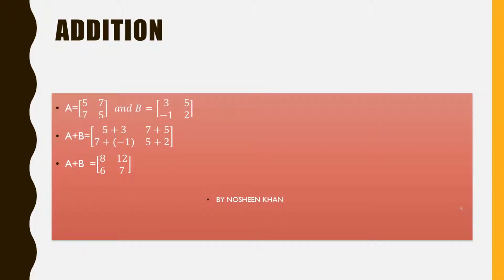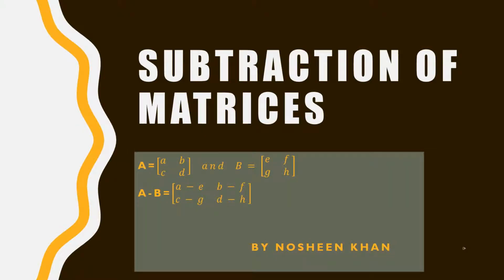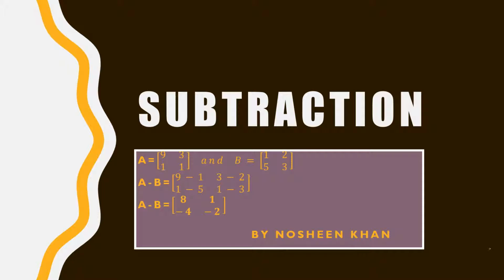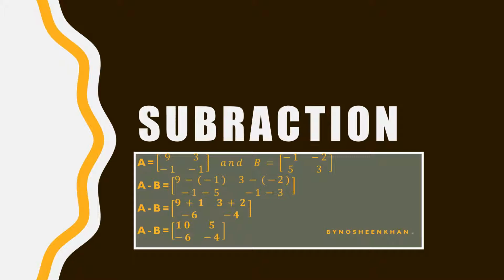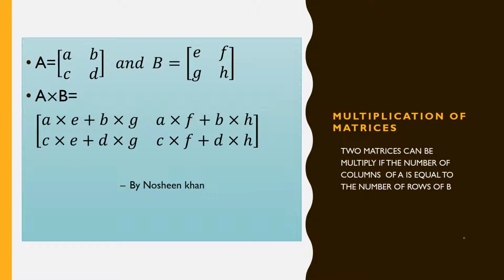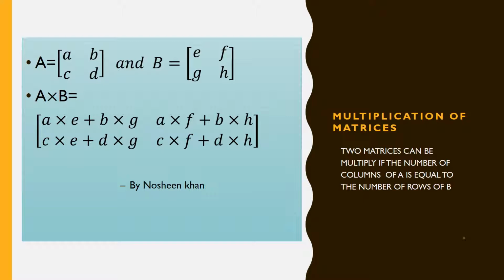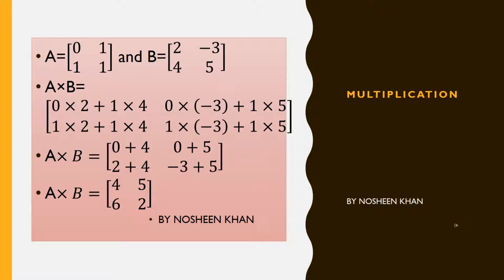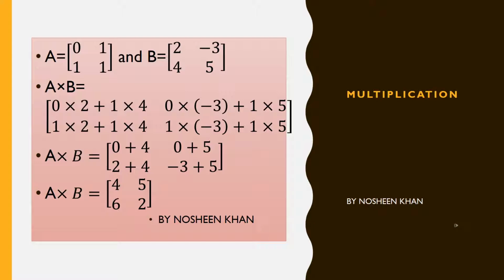Matrices by Nosheen khan